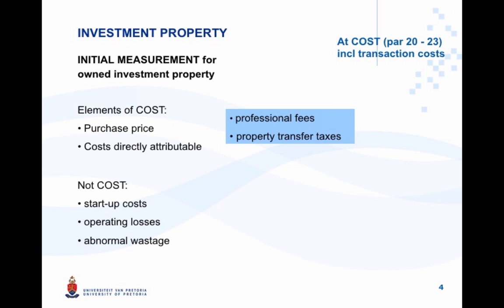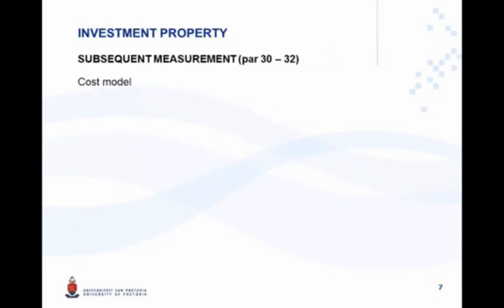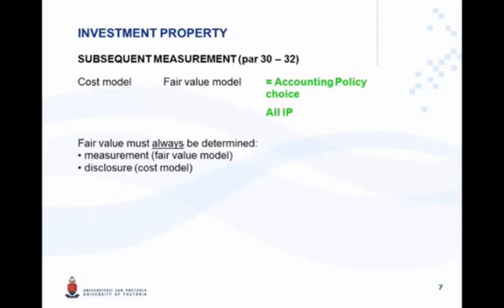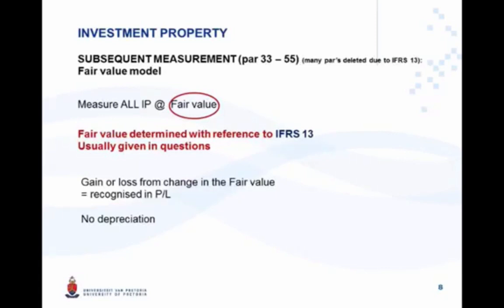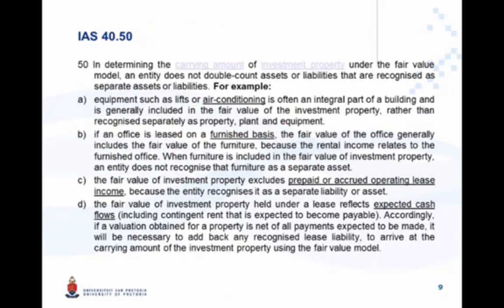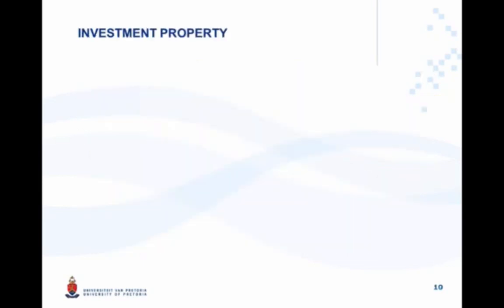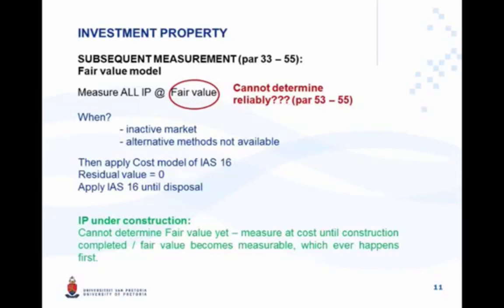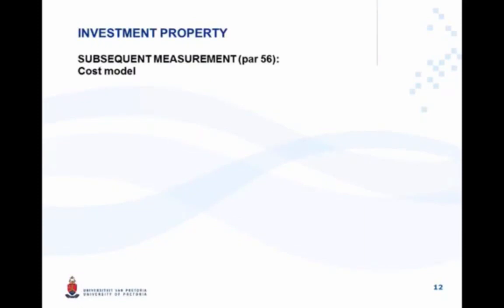IAS 40 English Video 2 Measurement